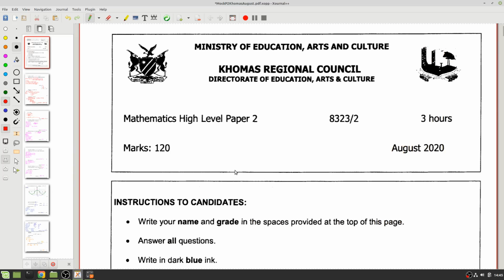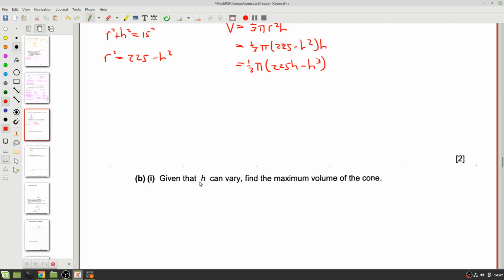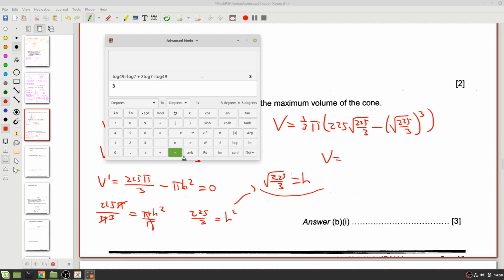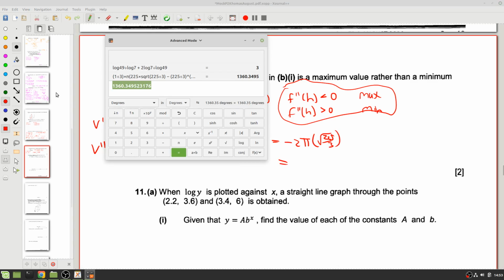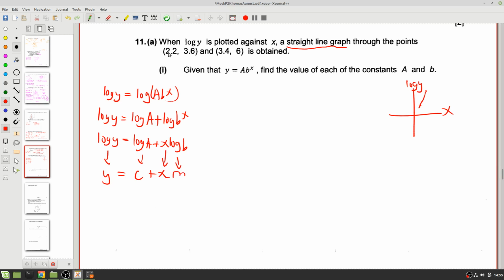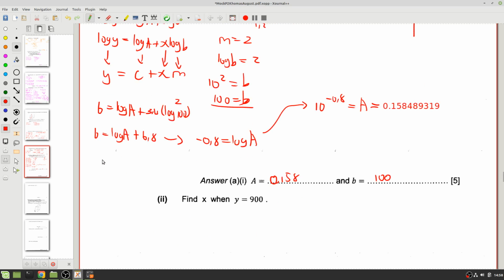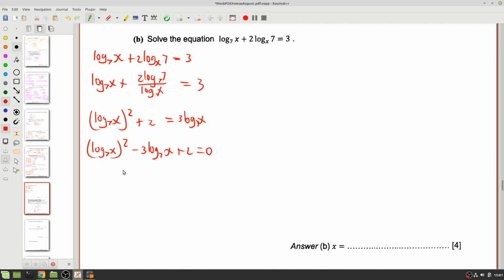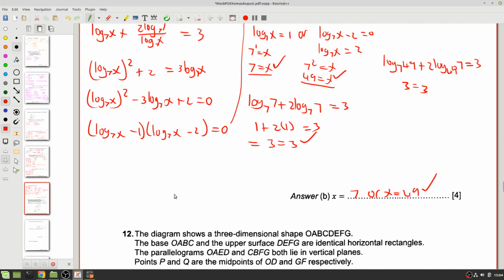Khomas August 2020 P2 Q10-Q11